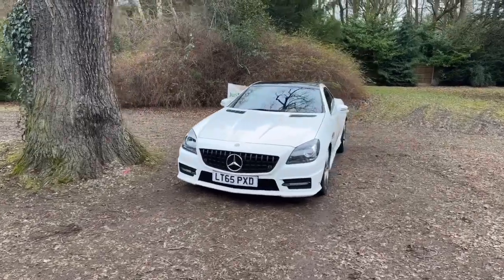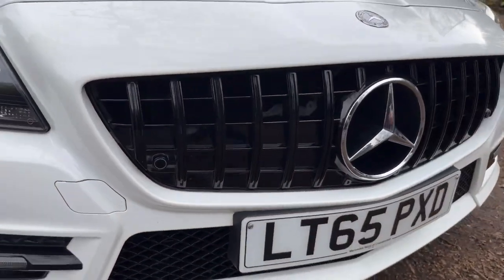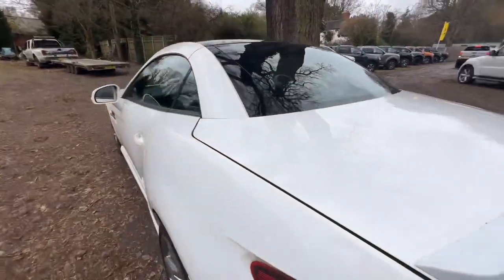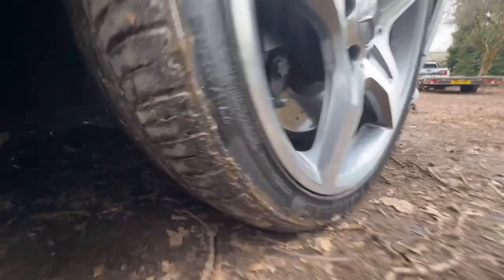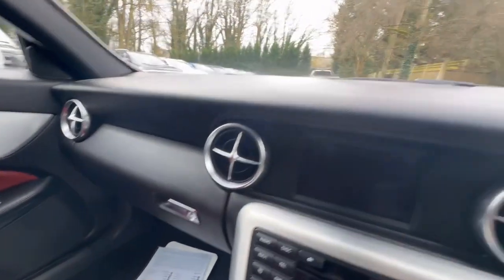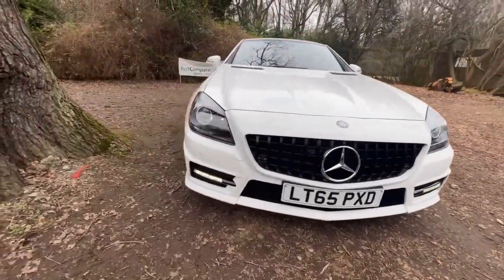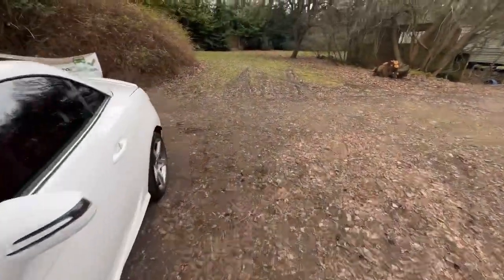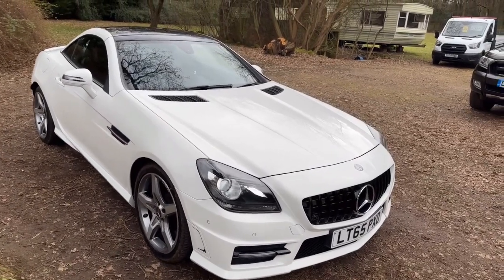Walk around video of our 15/65 Mercedes SLK 2.1 250D AMG Sport Auto Cabriolet 38k Miles Full History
15 65 Mercedes-benz SLK 2.1 SLK250d AMG Sport G-Tronic Auto Euro 6 (s/s) 2dr Convertible white, 2 owners, 38,000 miles full service history with 6 services, mot February 2024, all electrics, climate control, red leather heated sports seats with optional air scalfs, colour sat nav, bluetooth, multi function steering wheel, cruise control, speed limiter, trip computer, auto lights & wipers, switchable sports mode, diamond cut two tone alloys, abs, traction control, stop/start, front & rear parking sensors, electric power folding roof, optional panamera grill + FREE Drive Away Insurance, FREE 12 Month AA Breakdown Cover, To View over 100 CARS on Stock Please These Cars are Changing Daily So the Car you Want Could Be Just a Click Away, Plus We Have The Contacts to Supply Any Vehicle. We are FCA Licenced credit brokers, Proving General Finance, PCP, Personal Loans at the most competitive rates available on the market, NO Deposit Finance Specialists, Good Credit OR Poor Credit we can Help ALL. Just Ask a Member of our Team, ALL Cars HPI Clear, 3 to 36 Months Warranty, NO Hidden Buying Fee`s, So JUST Compare our PRICES